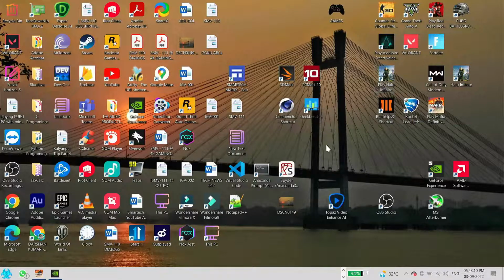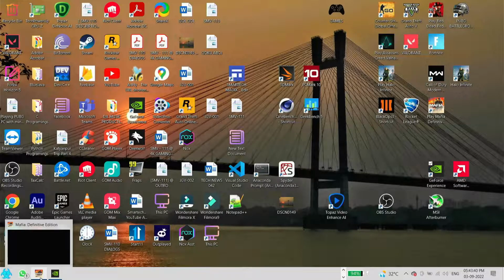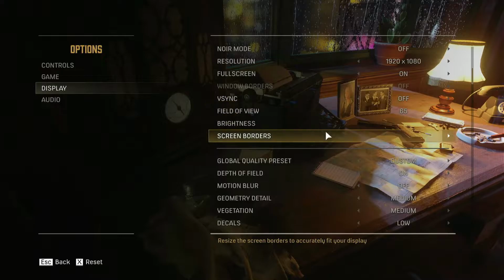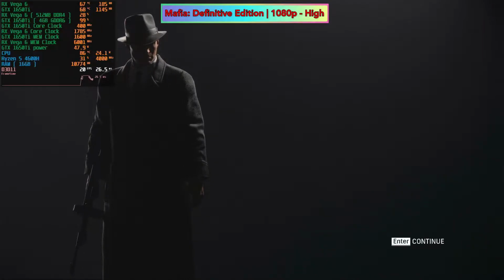Testing "Mafia: Definitive Edition" on GTX 1650Ti Laptop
This is my 11th game testing video on this channel, Here in this video I have tested Mafia: Definitive Edition on my GTX 1650Ti Laptop, Hope this video is helpful,

GEAR USED
* 🔗 BEST BUY LINKS ONLY FOR INDIAN VIEWERS 🔗 *
 My Laptop: 2020 edition so out of stock
○ Alternative Laptop
○ My Smartphone
○ My Capture Card
○ Headphone with mic
○ Collar Microphone

Laptop Name - Lenovo IdeaPad GAMING 3
Specs of the laptop :-
CPU - AMD Ryzen 5 4600H
GPU - 4GB GDDR6 GTX 1650Ti
RAM - 16GB
STORAGE - 256GB SSD + 1TB HDD
If you enjoyed this video  & find this video helpful then please hit the like button & share it to as many people as you can & please subcribe this channel to watch more videos like this before anyone else
Recorded with OXLAW Capture Card, so that there is no fps loss
🔗LINK TO JOIN MY WHATSAPP GROUP 🔗

Guys please join my WhatsApp group to get instant reply, regarding any questions related to gaming